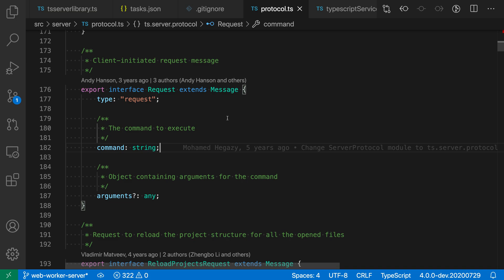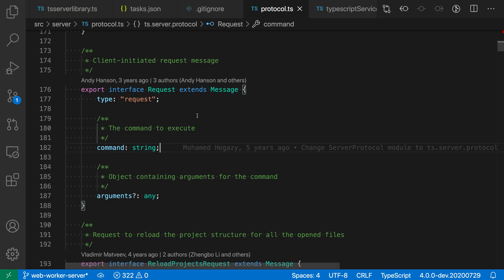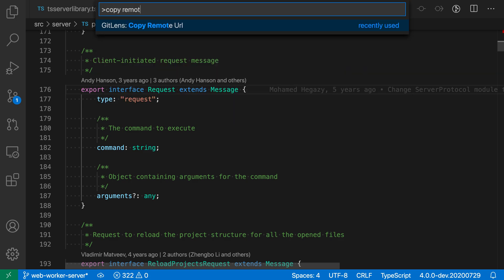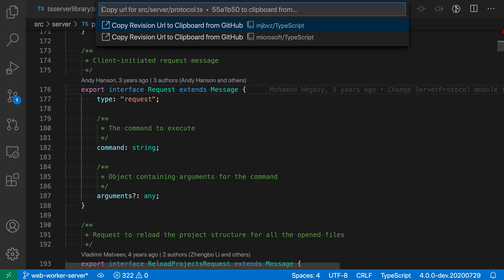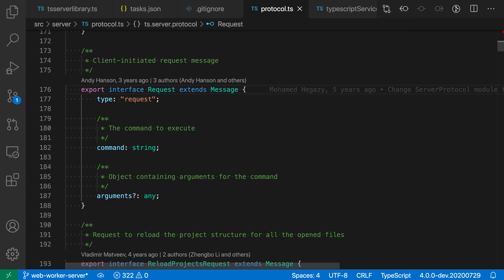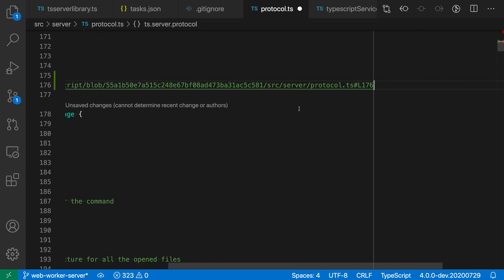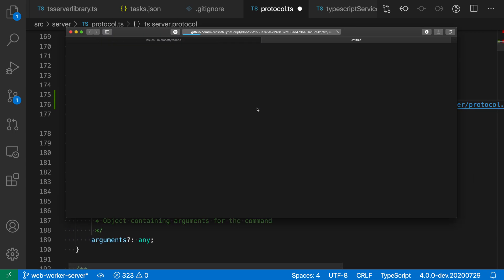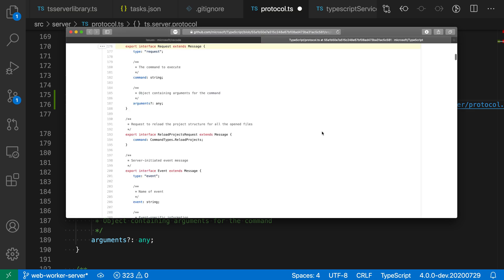VS Code tips — Copying sharable code links to a GitHub repo using the GitLens extension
Today's VS Code extension command: Copy Remote Url from GitLens

Get a sharable link to the current line of code.

Useful for sharing code references with coworkers or posting links to code in Github issues.